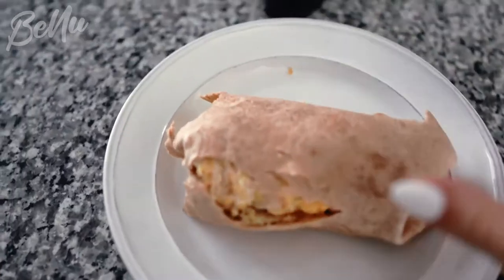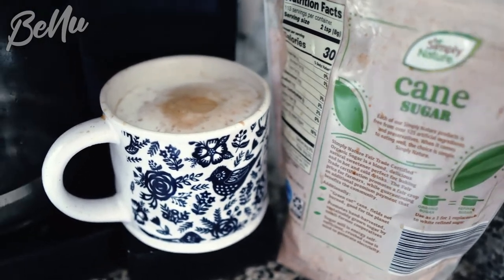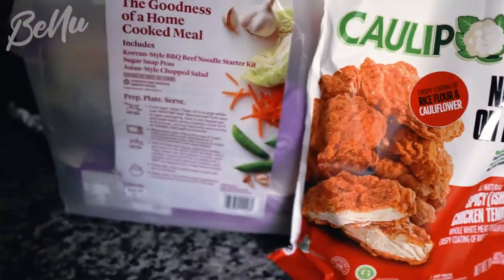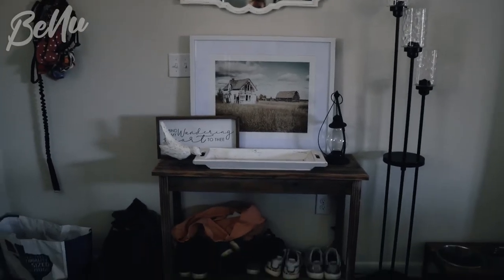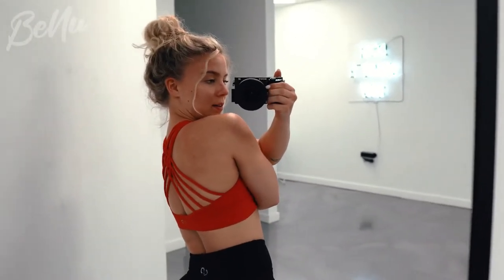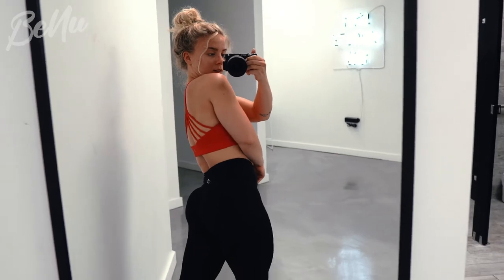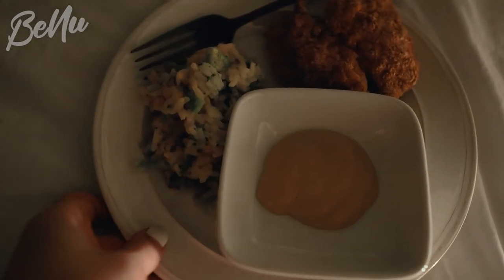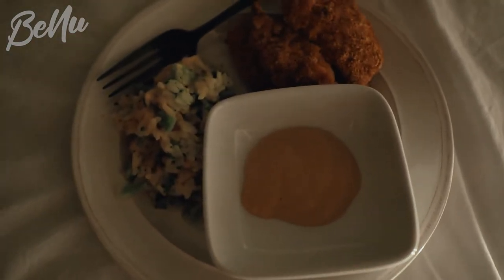Sunday Back Day!!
Starting your week of right with a bomb back day!

workout:
Rows for 5-10 minutes for a warm-up
reverse ab slides 2x 20 seconds
ab slides 2x20seconds
deadlift 3x12
shrugs 3x12
bent over rows 2x8
bench supported rows 3x12
barbell rows 2x8(wide grip)
kettle bell crawl 2x 1minute on + off
kettle bell pull overs on bosu ball 2x 1 minute on + off